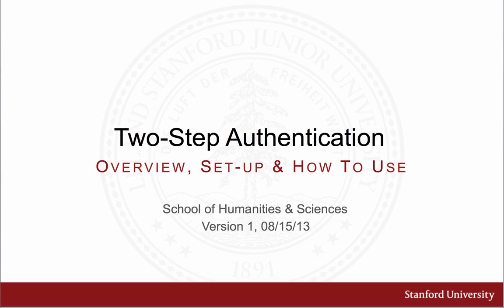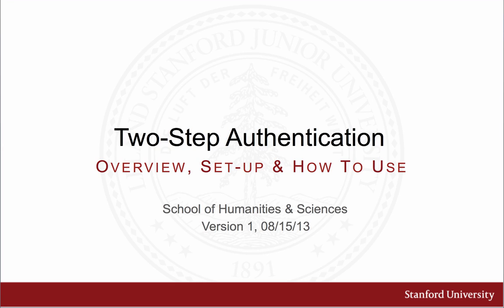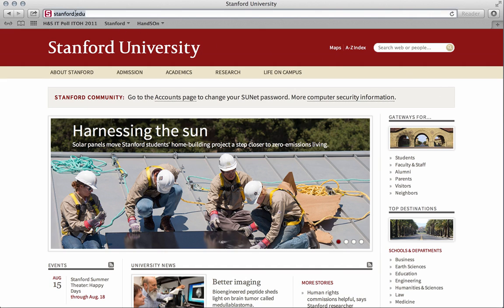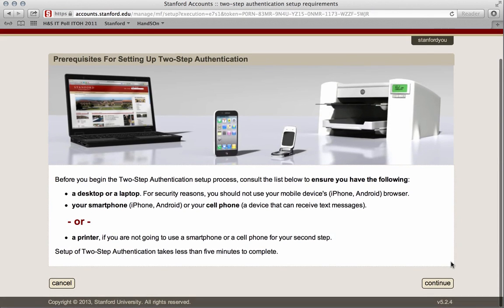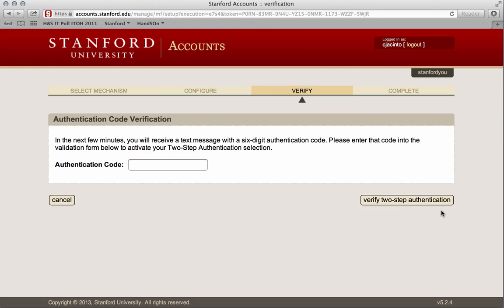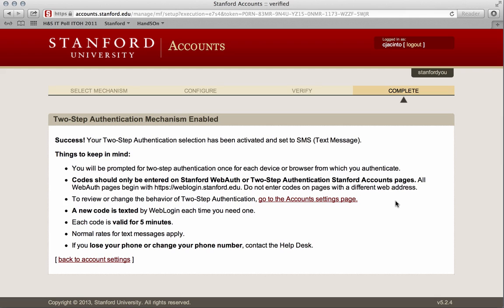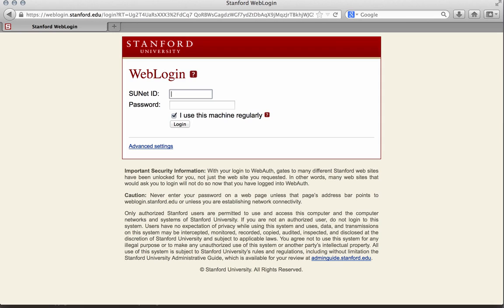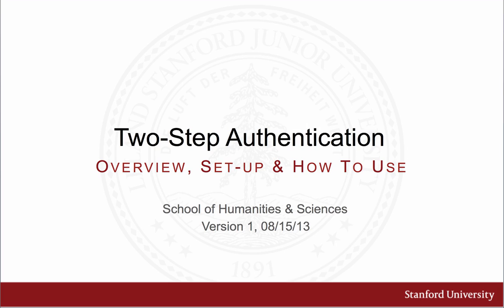Two-Step Authentication with SMS Text Message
This video walks you through the process of setting up Stanford's two-step authentication using SMS text messages. The School of Humanities and Sciences produced the video for their users, but the information is applicable to all Stanford community members.